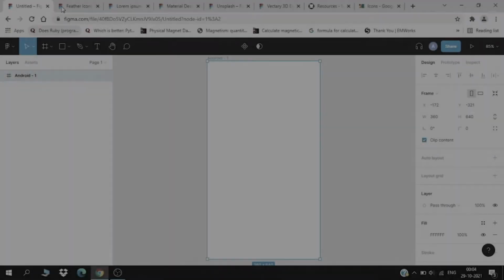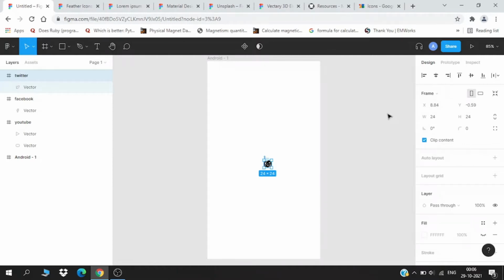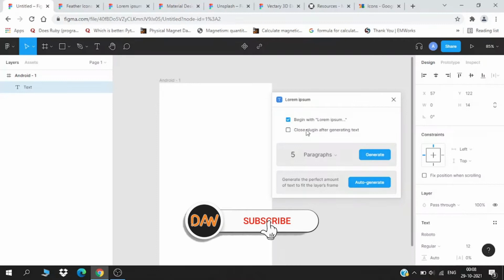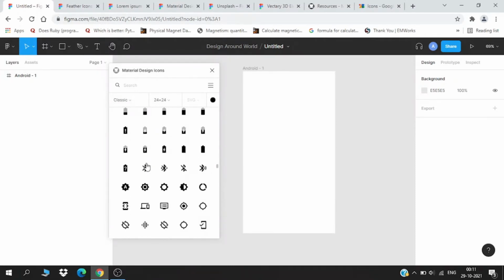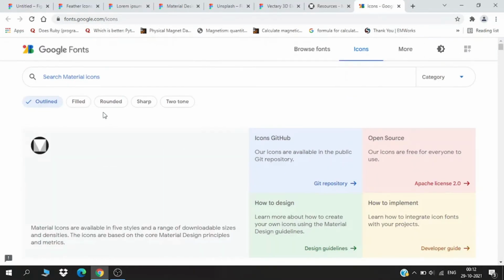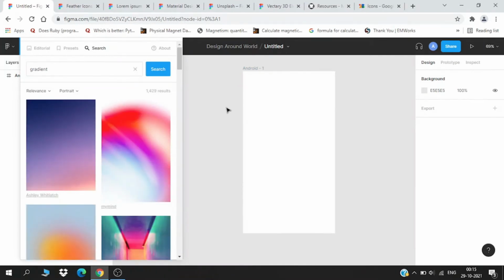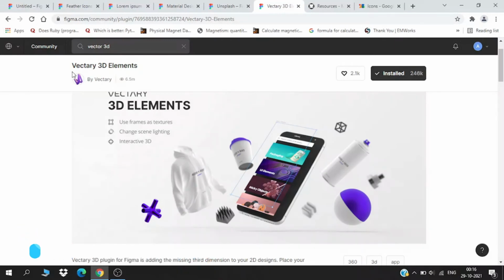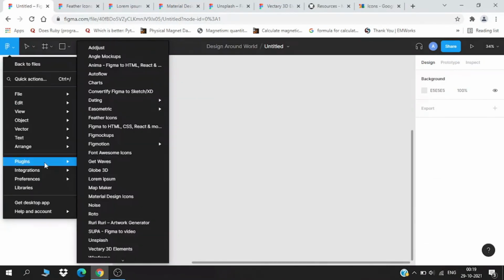Essential and Basic Figma plugins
Today we are going to introduce few basic and essential plugins in the figma. There are many amazing ones too but these are most useful ones you need.

Drop your comments and let me have your opinion about the work.

0:00 - Welcome
0:11 - Today's task
0:36 - Intro
0:42 - Feather Icons
3:13 - Lorem Ipsum
5:50 - Material Design Icon
9:54 - Unsplash
12:55 - Vectary 3D Elements
19:34 - Outro